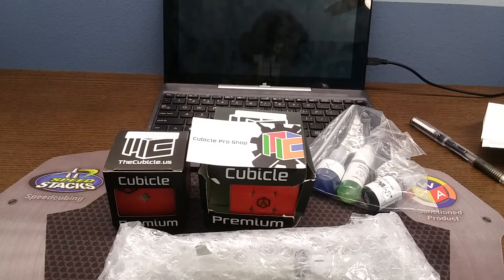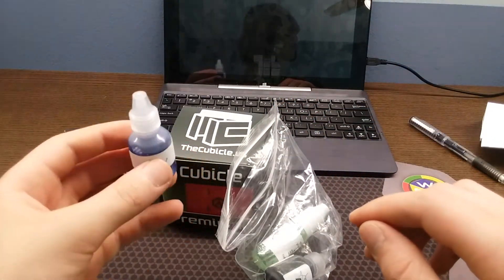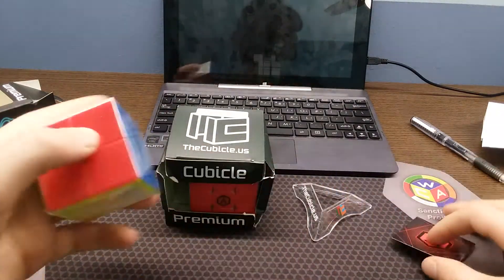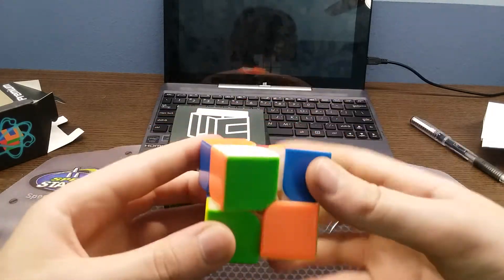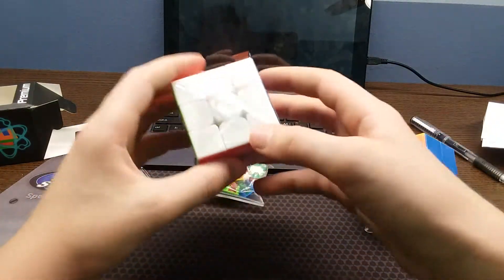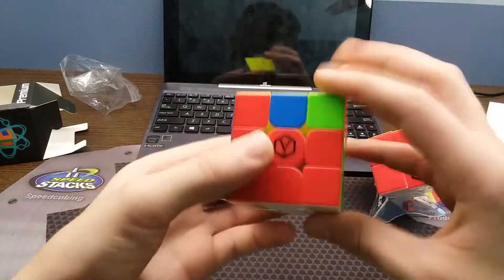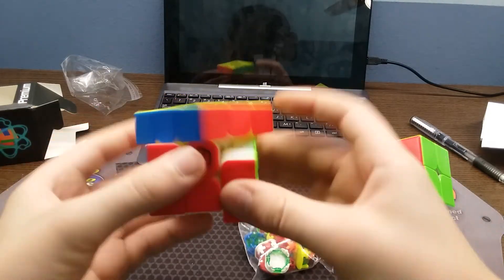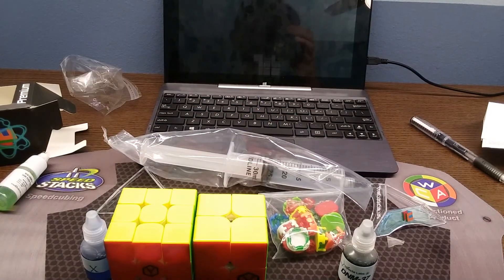Cubes and lube from the cubicle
My first package from the cubicle